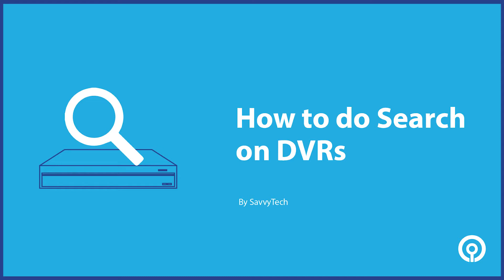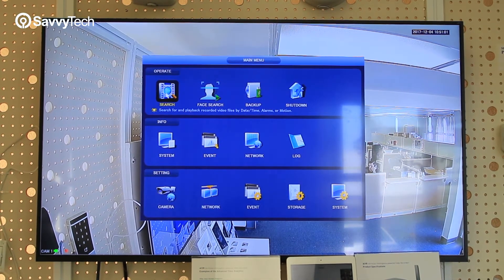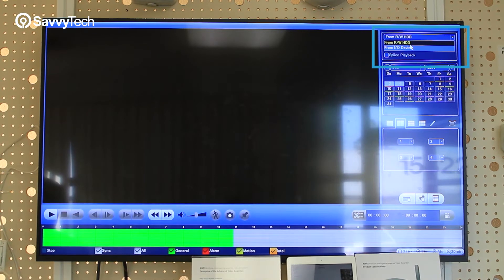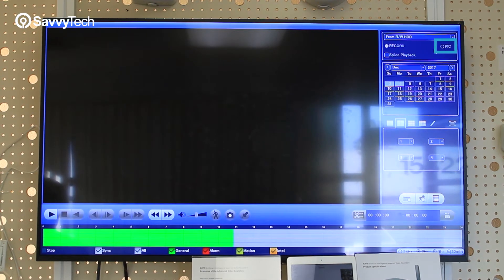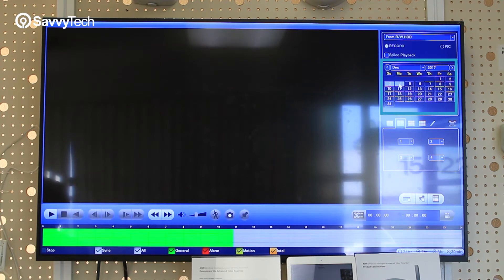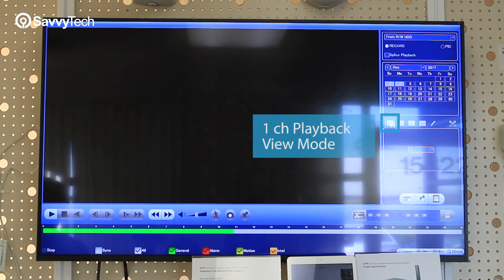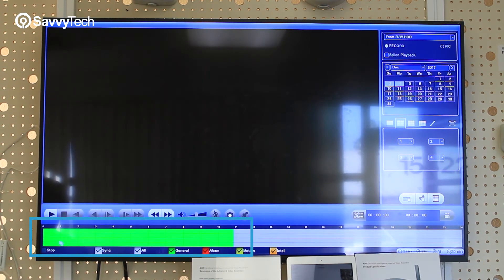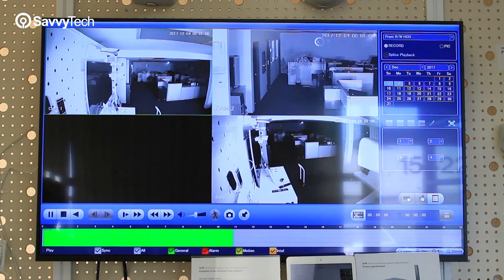How to do search on DVRs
This video shows how to do search on DVRs

Thumbs up for more tutorial videos.